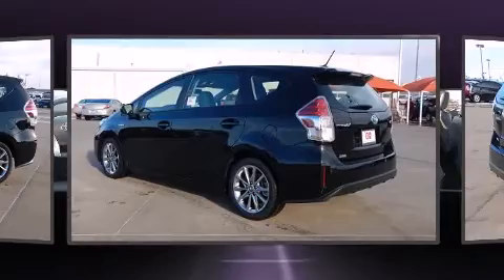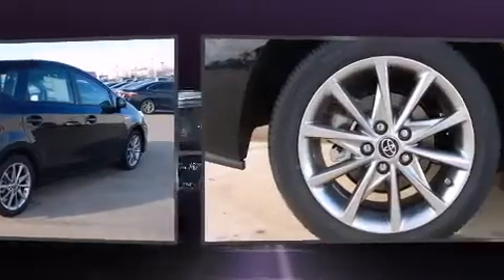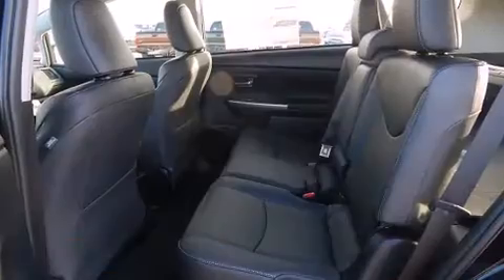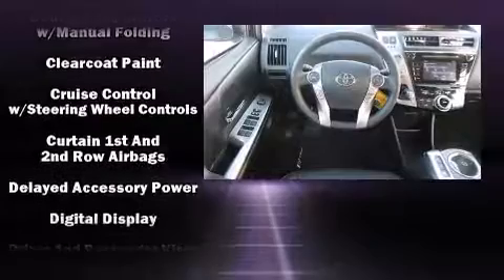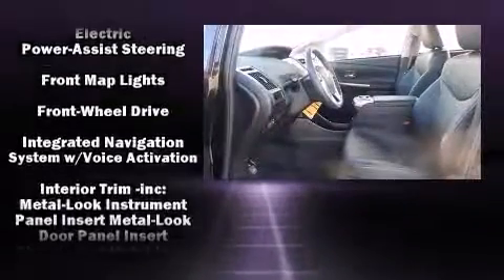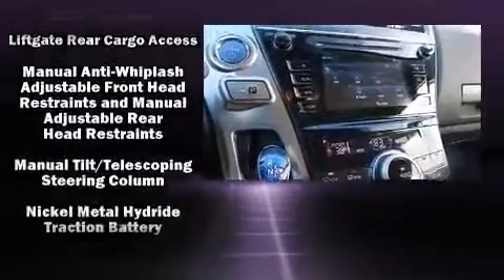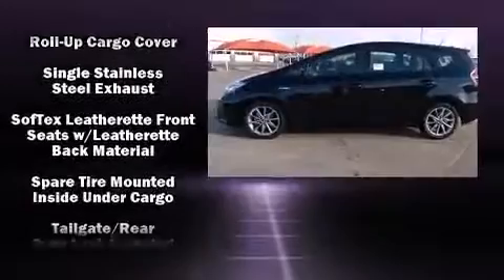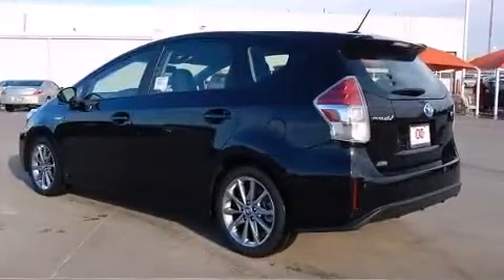2015 Toyota Prius v Five in Oklahoma City, OK 73131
12929 N. Kelley Ave.

Smooth gearshifts are achieved thanks to the efficient 4 cylinder engine, and for added security, dynamic Stability Control supplements the drivetrain. Toyota infused the interior with top shelf amenities, such as: a built-in garage door transmitter, a trip computer, an automatic dimming rear-view mirror, heated seats, tilt and telescoping steering wheel, heated door mirrors, and a split folding rear seat. Storage solutions are integrated throughout the interior, demonstrating thoughtful attention to detail. Toyota ensures the safety and security of its passengers with equipment such as: head curtain airbags, front SIDE impact airbags, traction control, brake assist, anti-whiplash front head restraints, ignition disabling, and 4 wheel disc brakes with ABS. We pride ourselves on providing excellent customer service. Stop by our dealership or give us a call for more information.